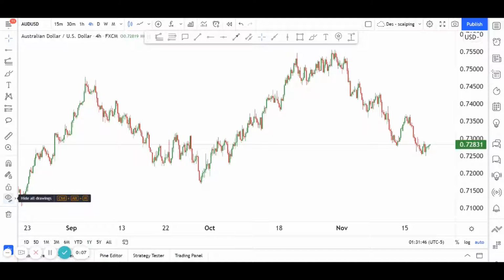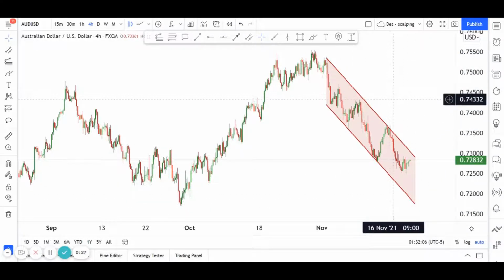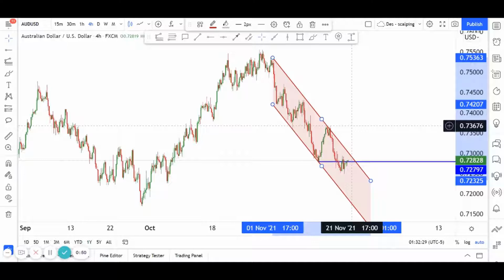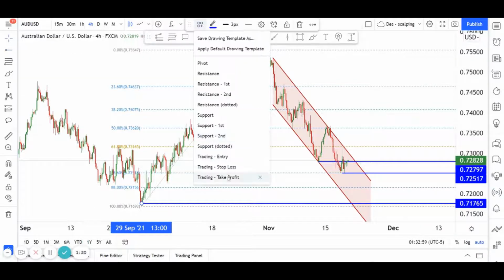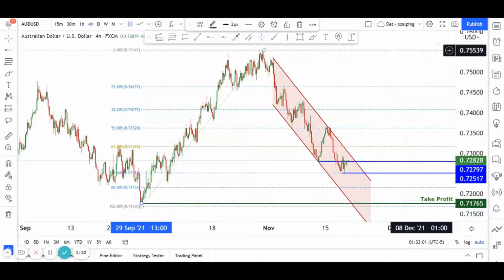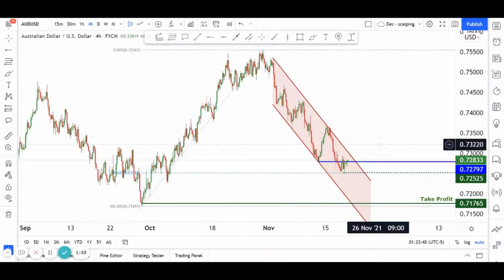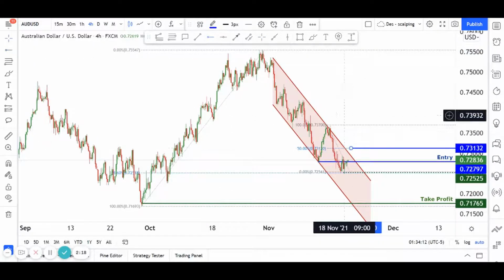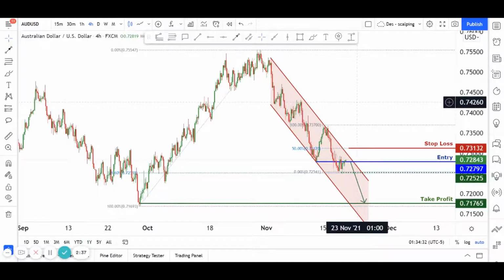Forex forecast 11/19/2021 on AUDUSD H4, Bearish Channel Selling Opportunity from Dean Leo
00:03 Anouncement
00:12 AUD/USD